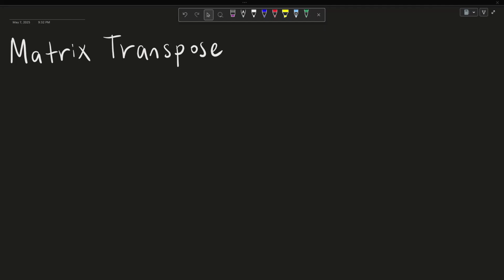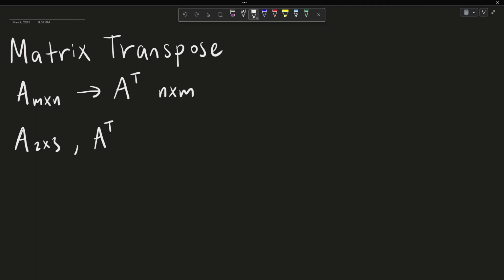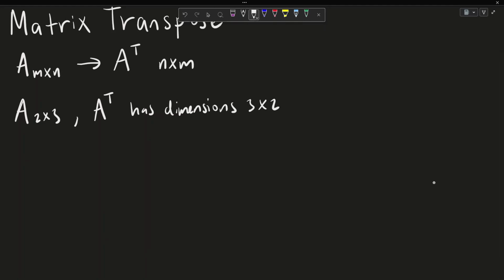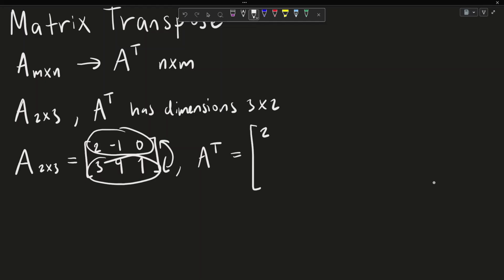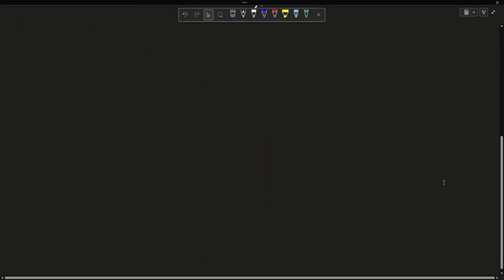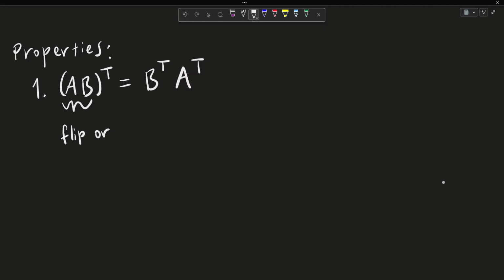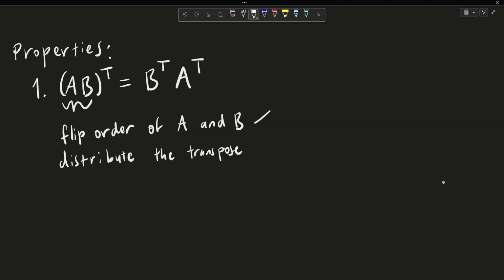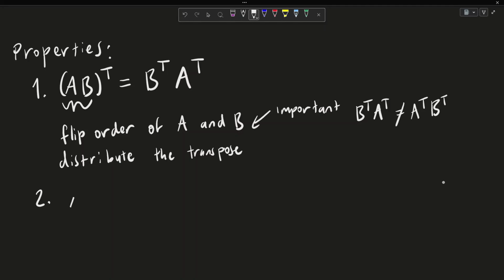Matrix Transpose Explained | What Is A Transpose and Why It Matters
The transpose of a matrix (Aᵗ) is one of the most useful operations in linear algebra—and once you understand what it really does, you’ll start seeing it everywhere.

In this episode, we break down what it means to flip a matrix, why it's useful, and how it interacts with other matrix operations. You’ll learn to spot symmetric matrices, understand how the transpose affects multiplication, and even see how it's used in dot product expressions and real-world computations.

✅ What You’ll Learn:
• What matrix transposition means (rows become columns)
• The notation: A transpose and how to compute it
• Key properties: (AB)ᵗ = BᵗAᵗ and symmetry

⏱️ Timestamps:
00:00 What Does It Mean to Transpose a Matrix?
00:54 Visual Examples: Row ↔ Column
1:56 Properties